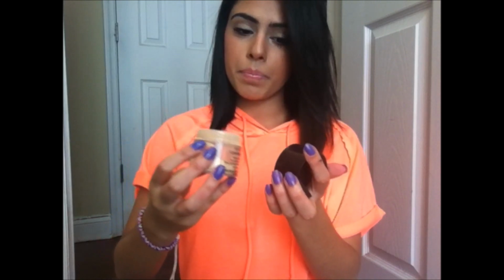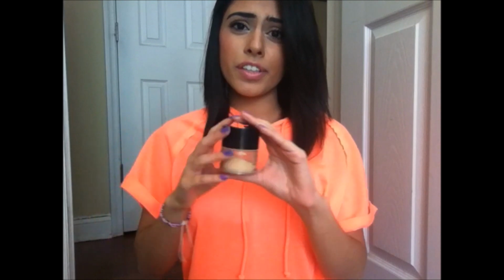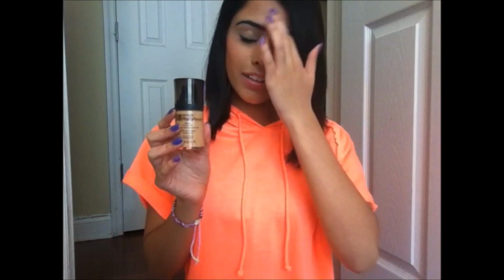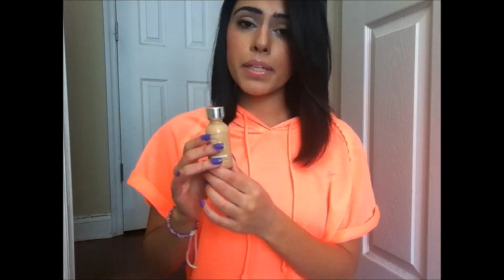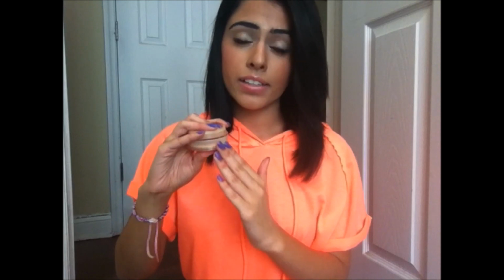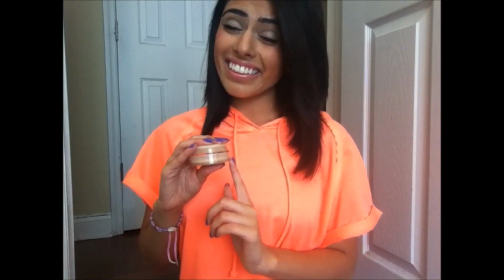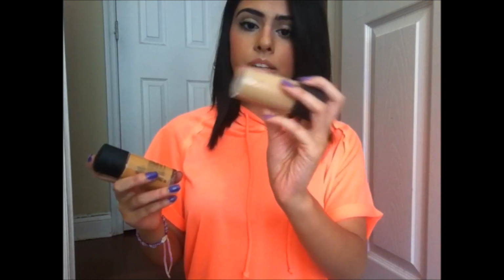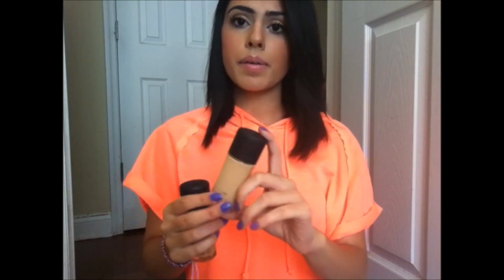My Foundation Hits and Misses